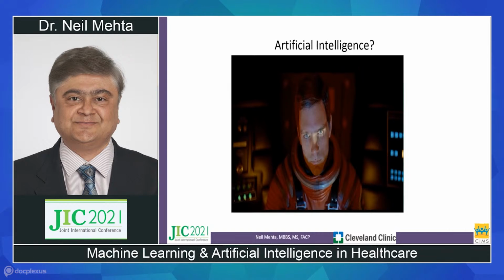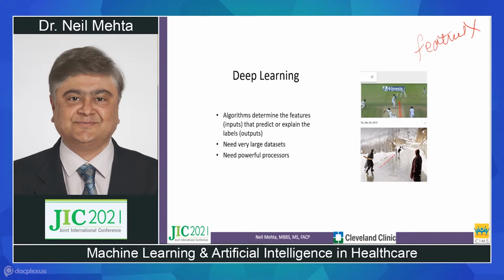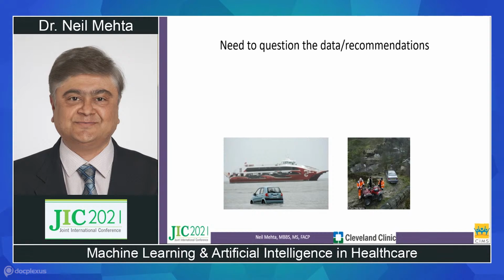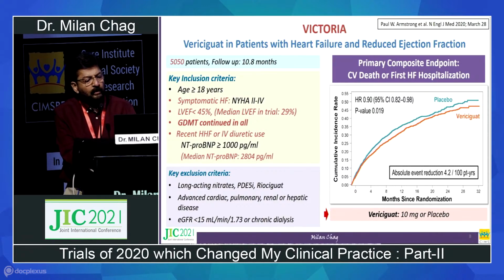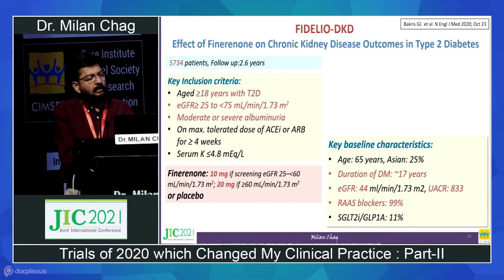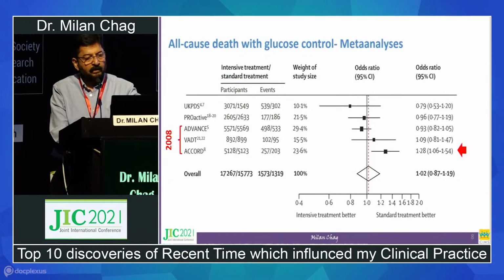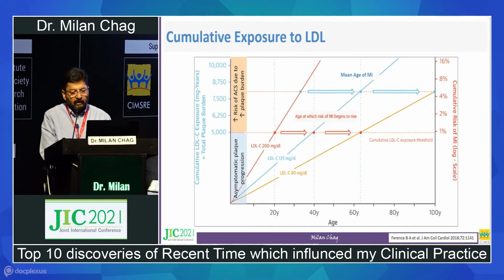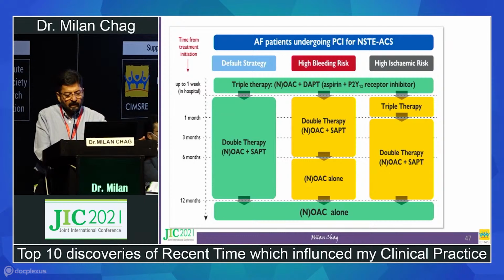Machine Learning and Clinical Discoveries in Healthcare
Continuous advancements in the field of modern medicine and surgery are achieved through the understanding of basics, research, clinical investigations, and experiences in clinical practice. Digitization has revolutionized the healthcare system to enable the capture, sharing and delivery of data in no time. In addition, research-based on machine learning and artificial intelligence algorithms is currently seen to aid healthcare practitioners to diagnose and treat health conditions in a more robust, precise and personalized manner.

To share insights on some very impactful advances and discoveries in clinical practice, Docplexus, in association with CIMS, has organized an interesting webinar on 5th August 2021, 3 PM onwards. In this exclusive session, eminent experts will share their experiences on the given topics.

Program

Dr. Neil Mehta - Machine Learning and Artificial Intelligence in Healthcare

Dr. Milan Chag - 10 Discoveries of Recent Times that changed our clinical practice

& Trials of 2020: Which changed my clinical practice